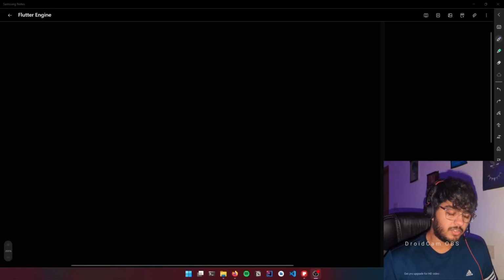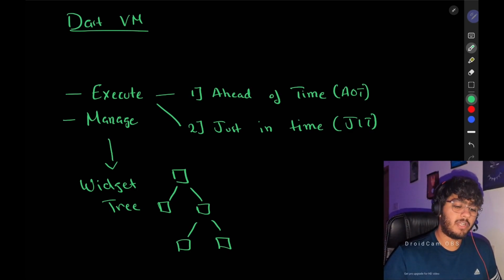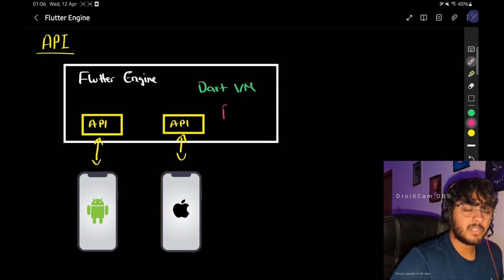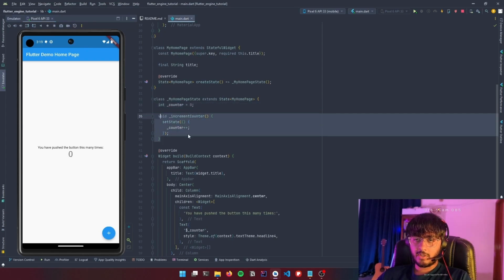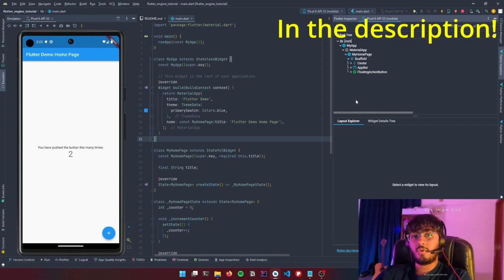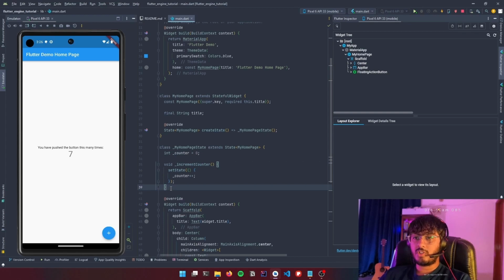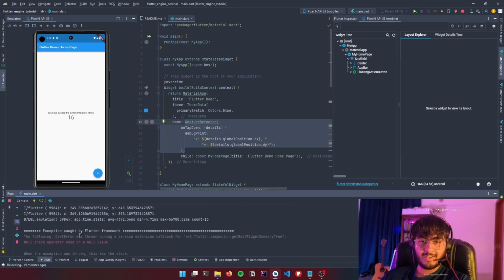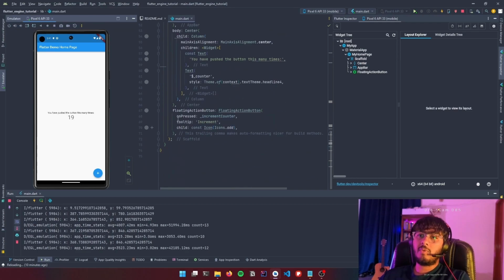How does flutter work under the hood? Flutter Engine, Dart VM and Skia EXPLAINED! [2023]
Join us as we explore the flutter Architecture We will be taking a look at Flutter engine and its following fundamental components
- The dart VM
- skia graphic engine; and
- Platform-specific APIs.

We'll provide a practical example of how they work together to create a user interface. Learn about Dart's JIT and AOT compilation, Skia's rendering capabilities, and platform-specific APIs for accessing native code.

If you're interested in learning more about Flutter Engine's inner workings, join us for this informative video.

**Other Useful Links to learn more about Flutter and Flutter Engine**

*Timestamps*

00:00 Intro

00:38 Flutter Engine Overview

01:06 Dart VM

02:09 Flutter Rendering Engine & Skia

02:59 Platform Specific API Layer

03:58 Practical Example

10:11 Outro

We have also made a couple of apps in Flutter. Would really appreciate your feedback on them!

Inner Authority
This is a mental awareness app using the package in this video -    • How to Make a Flu...

WeWorkout
The app that's our channel name. This app is focused on tracking and logging workouts, interacting with trainers on the go and much more! Right now its focused on Calisthenics but we are planning on expanding it to other forms of fitness as well. Its still in early access but please feel free to join using the below links:

Socials